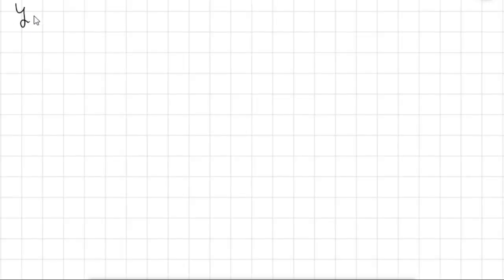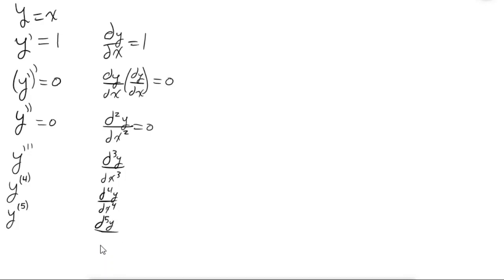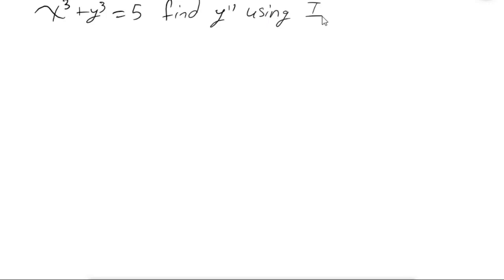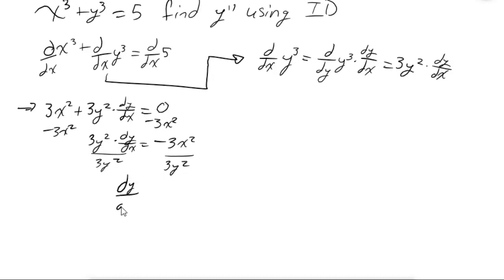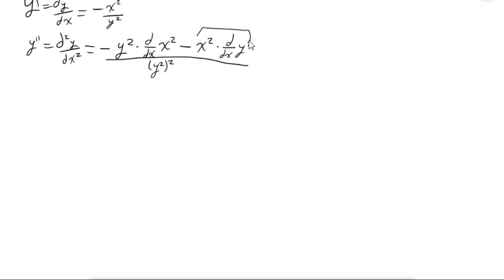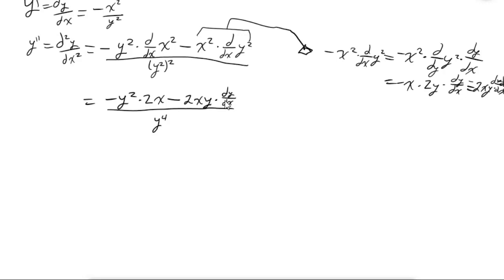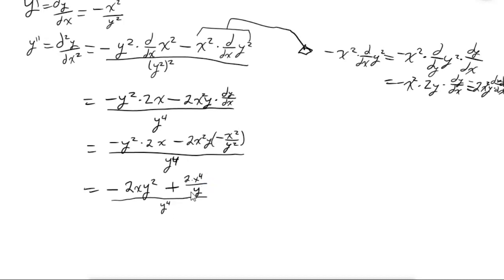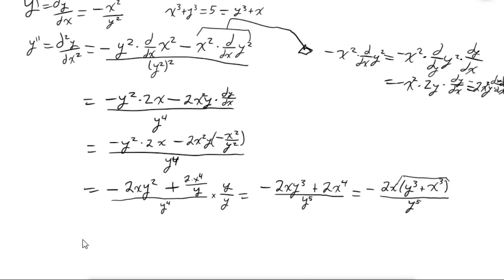Chapter 2.8 - Higher Derivatives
A quick look at what happens when we find the slope of a slope.

00:00 - Introduction
02:16 - Example 1
03:37 - Example 5
13:53 - Recap